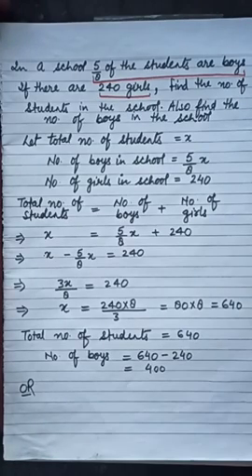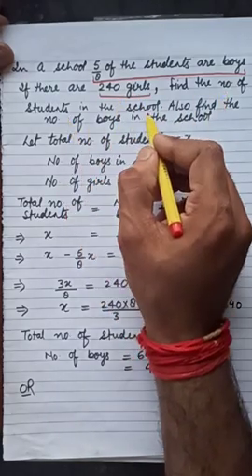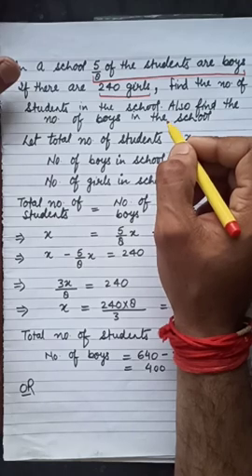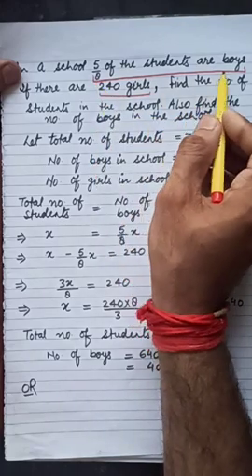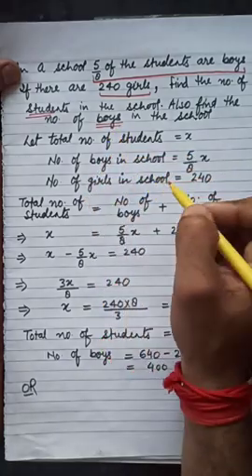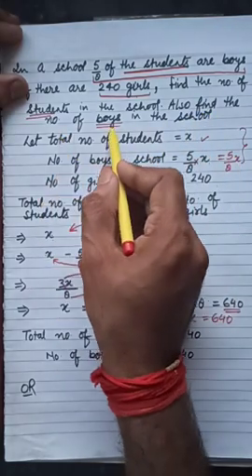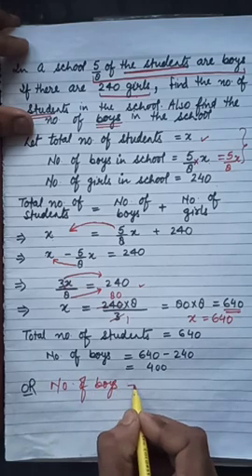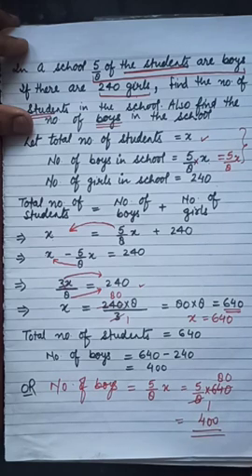In a school 5/8 of the students are boys if there are 240 girls. find the number of boys in school